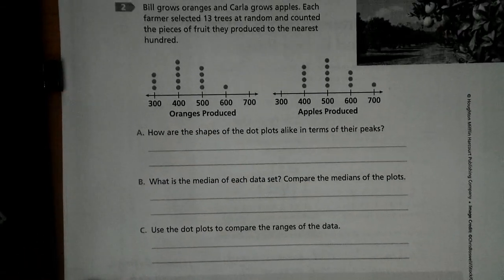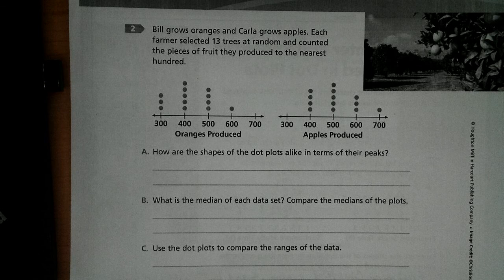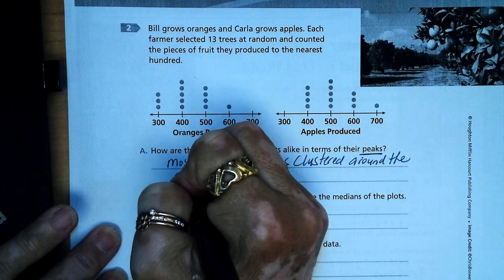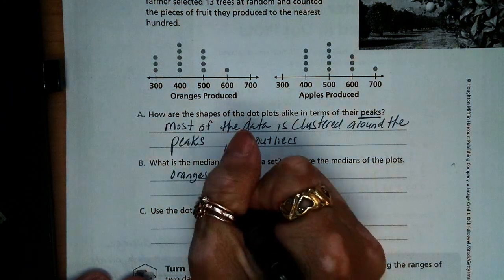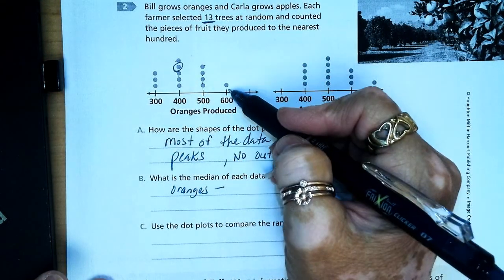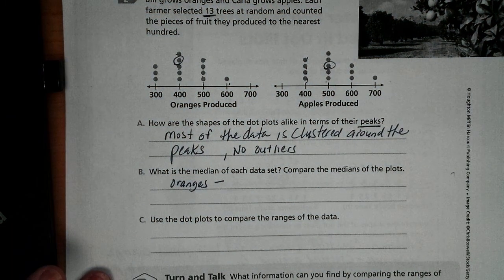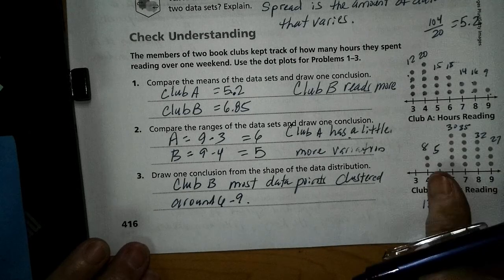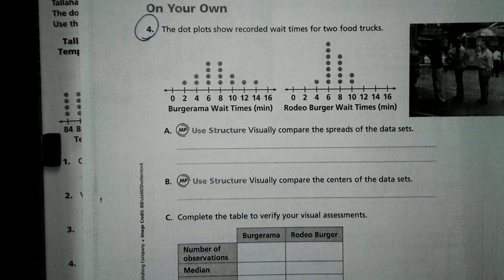Lavelle: Lesson 13.1 7th Grade (2nd Period)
1  Compare Center and Spread of Data Displayed in Dot Plots